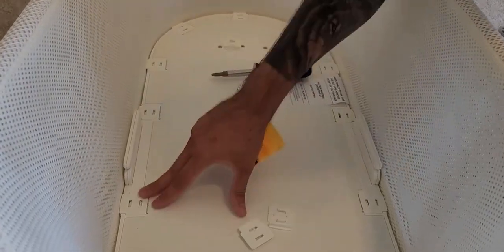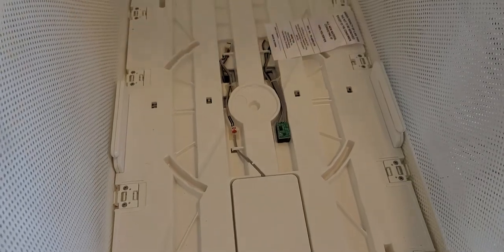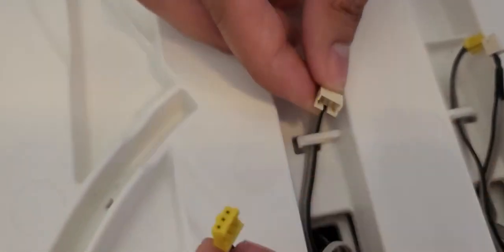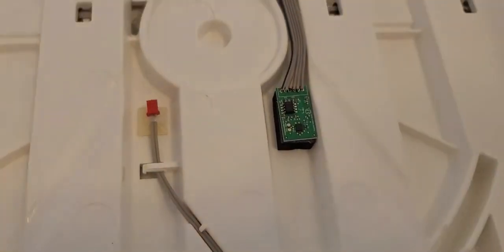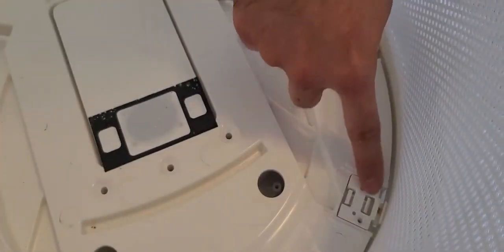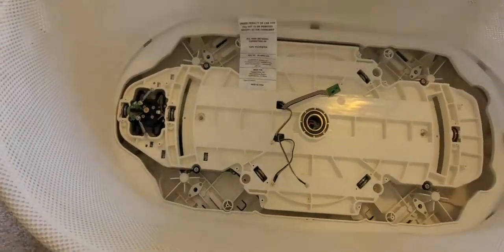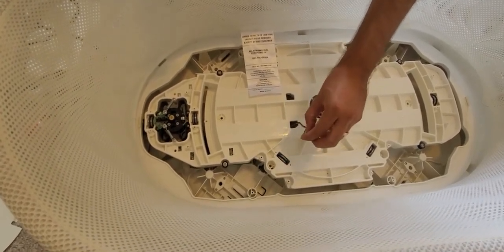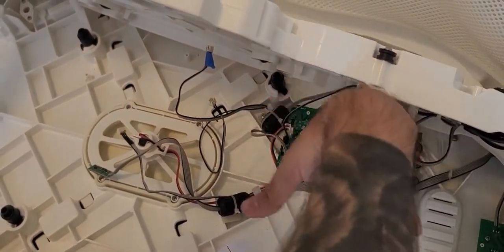Happiest Baby Snoo motor bearing repair tutorial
Hi,

This tutorial goes over how to replace a broken bearing. Please note, out of experience most of the time the solutions to a jerky Snoo is not replacing the bearings. It's replacing the O-rings. Please check all of your O-rings before attempting to replace the bearings.

Instagram.com/Snoorepair